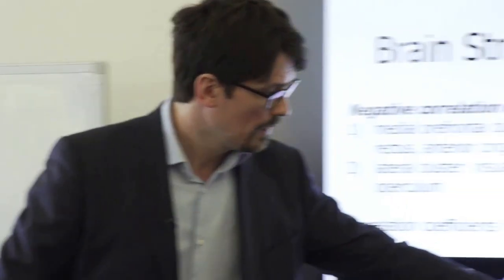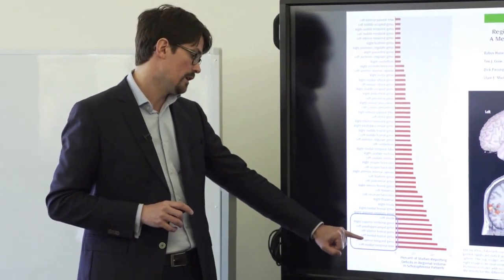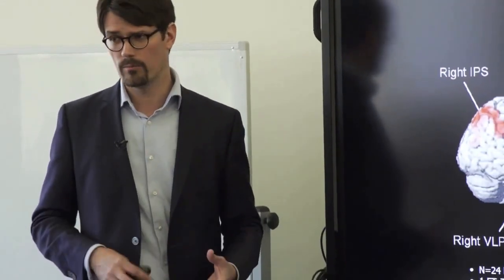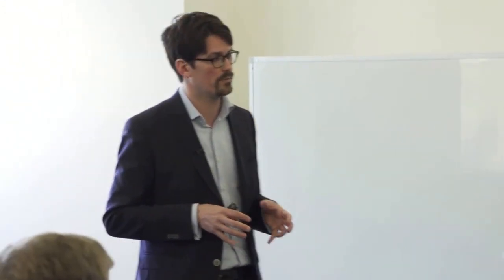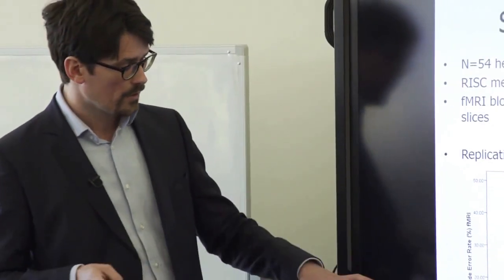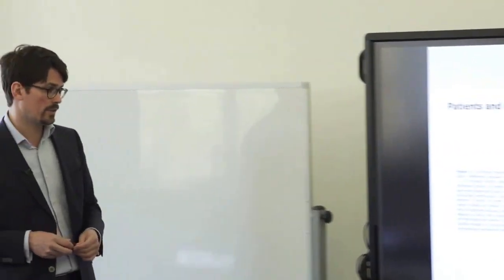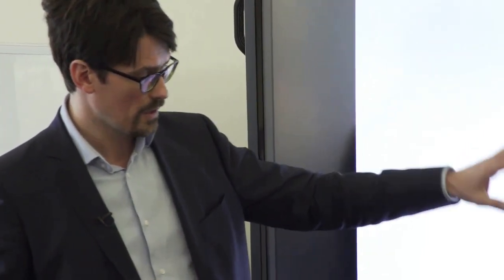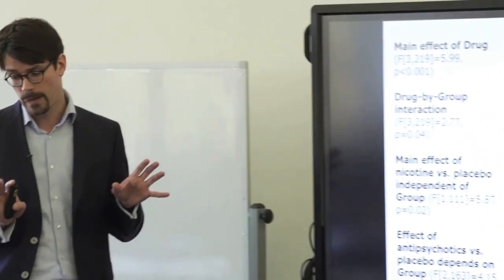Cognitive and Neuroimaging Studies of the Schizophrenia Spectrum